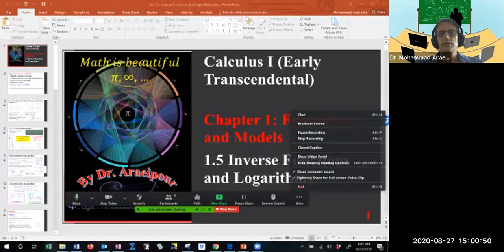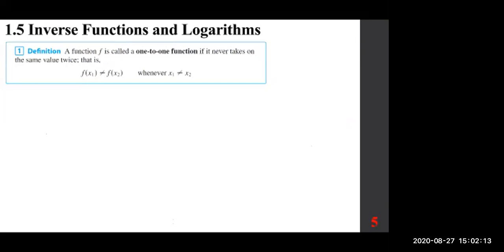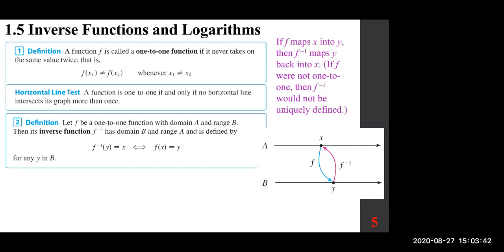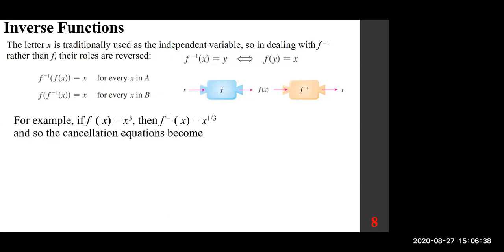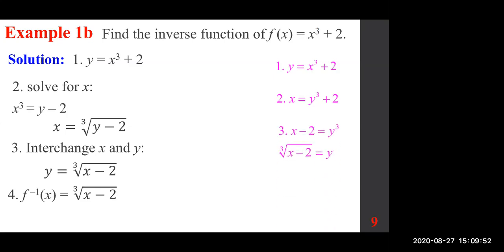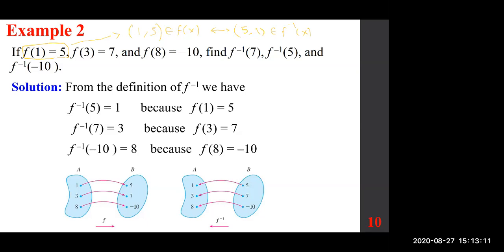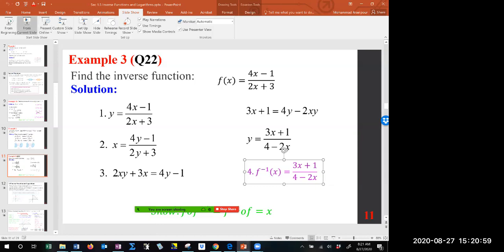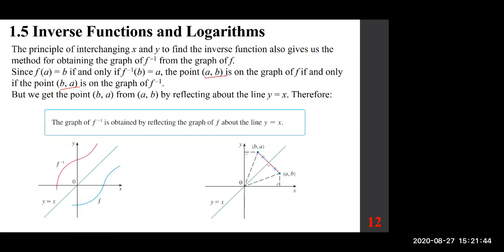1.5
Sec 1.5 Inverse Functions & Logs